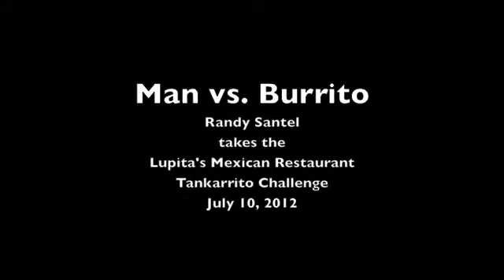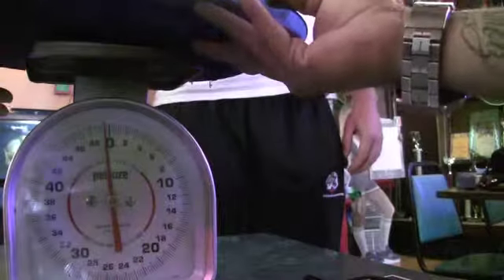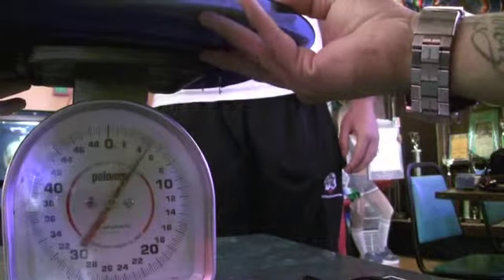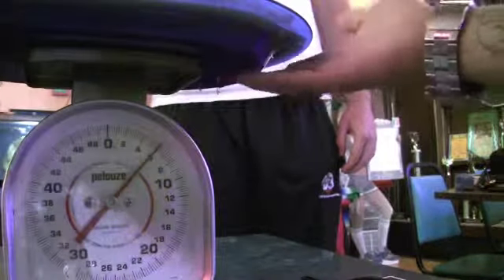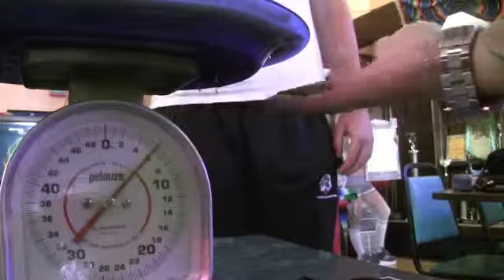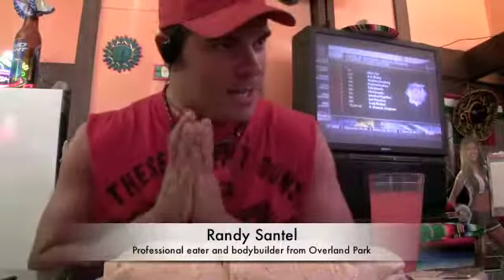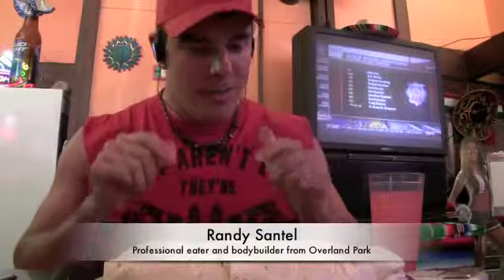Lupita's Mexican Restaurant's Tankarrito Challenge